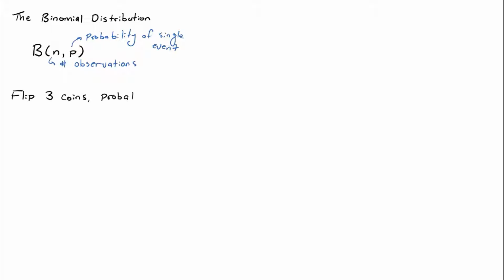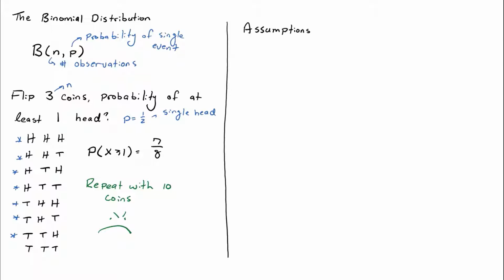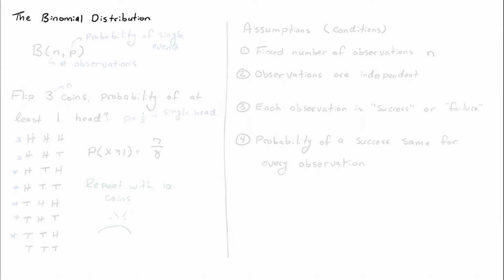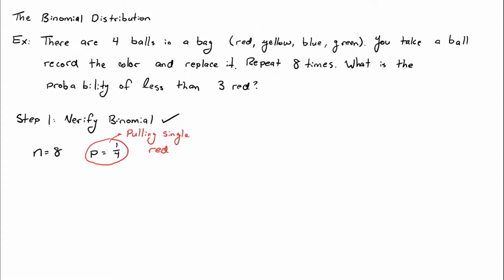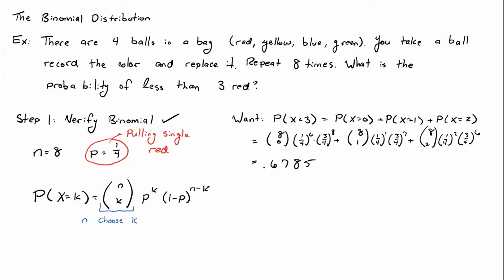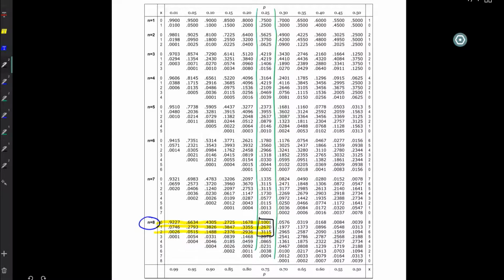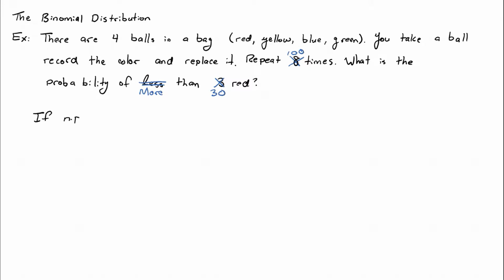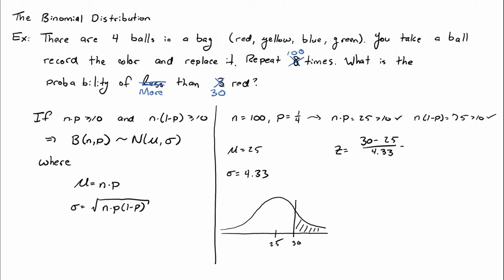Applied Statistics - The Binomial Distribution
Lecture 06 in a series on Applied Statistics.